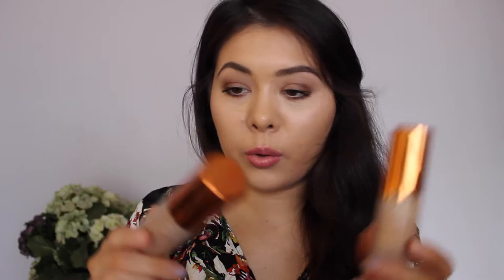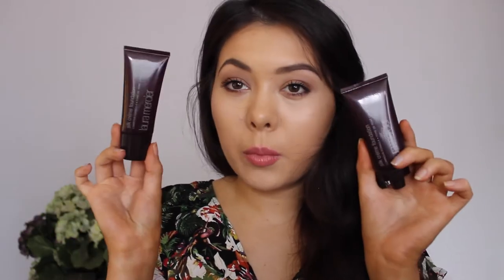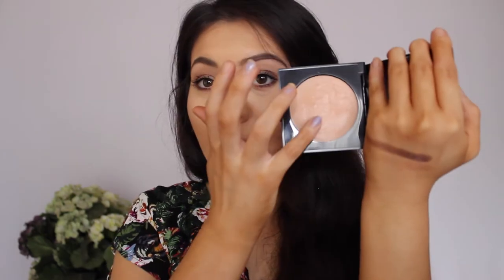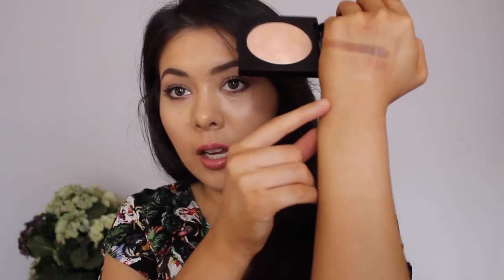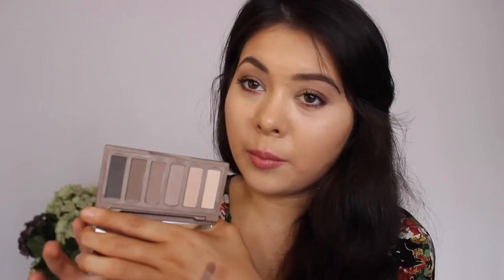November Favourites 2014 ♡ Happy Laura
Whats On My Face:

NARS Radient Creamy Concealer (Vanilla & Custard)
MAC Eye Shadows
Australis AC ON TOUR Contour and High Light Kit
Too Faced Spice Lip Liner
Too Faced Lip Creme (Naked Dolly)
NARS Lip Stick (Anita)

Key Words: priceline myer drugstore highstreet high end Australian youtube  beauty make up cosmetics Aussie Guru Beauty Guru Australian Guru asian skin tone quick easy simple nc30 nc25 nc20 nc15